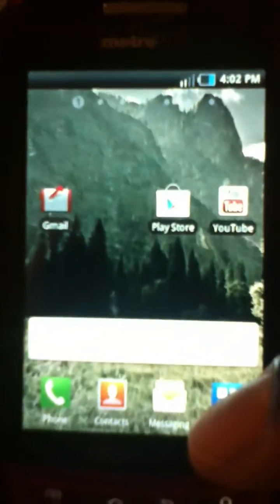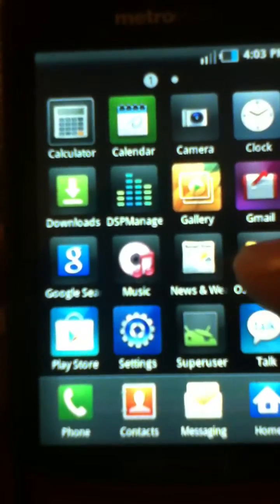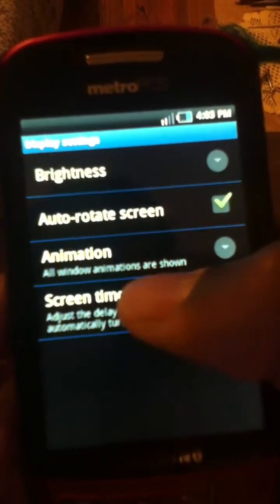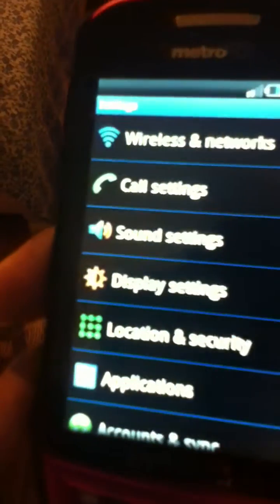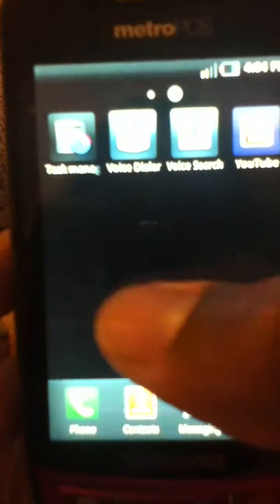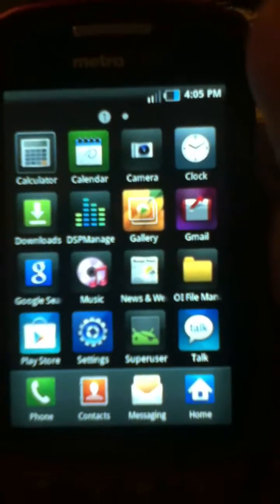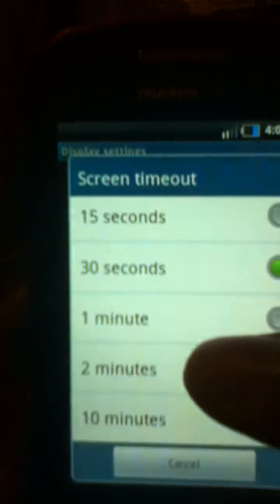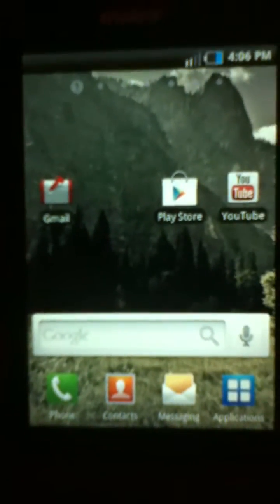Samsung Admire Rom - (Admired Monster 5.2 **REVIEW** + Links In Description) [LINKS UPDATED]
THE ADMIRED MONSTER V5.2

SO WHATS UNDER THE HOOD
-Reqs OC kernel 900 mhz
-Touchwiz launcher
-TW clock
-TW calculator
-TW task manager
-OI file manager
-Miui camera
-Themed Miui music (same as monster 4)
-Themed settings
-Themed phone
-Boot animations enabled
-Extended power menu (much thanks to Raver for his smali hacks)
-V6 supercharged
-3g turbocharger
-Super kernelized
-Same build.prop edits as monster 4
-DSP manager
-BROWSERLESS (you get to decide what browser you want)

V5.2
New bootsplash
Changed default wallpaper
Cleaned up a few things
No more crt animation
Stock animations

MAKE SURE YOU INSTALL THE CWM Recovery And Kernel Package First

-Put zip on sd card
-Boot to CWM (Must be reqs ext4 CWM)
-Wipe data/factory reset
-Install zip from sd card

For some reason people are have data/wifi problems well some others are not and everything is working. So far it looks like the fix is to flash stock++ and then this.
SO BEFORE POSTING ABOUT WIFI OR DATA TRY TO FLASH STOCK++ then this rom. Stock++

If you do not like the window animations JUST TURN THEM OFF IN DISPLAY SETTINGS

First boot will take I few mins DO NOT PANIC
The screen will go black for a good 30 secs or so dont panic!

If you want to update but dont want to lose your apps. Install like normal and then boot to cwm and do a restore of only your data (Advanced restore) Worked for me.